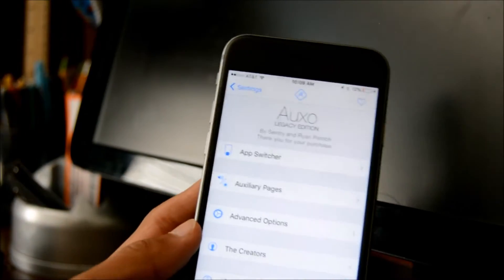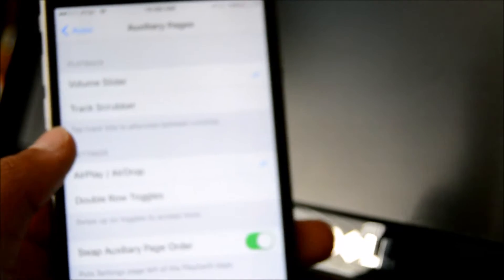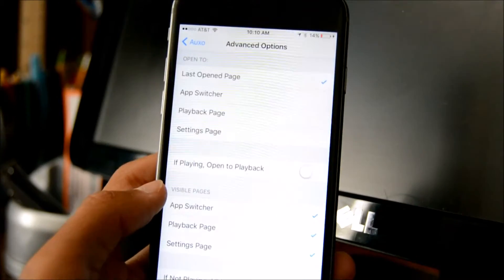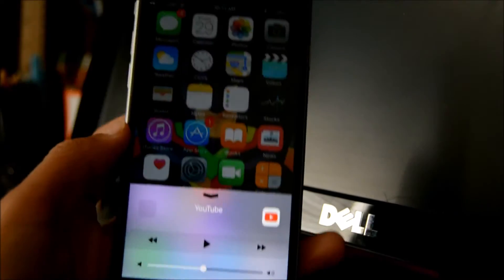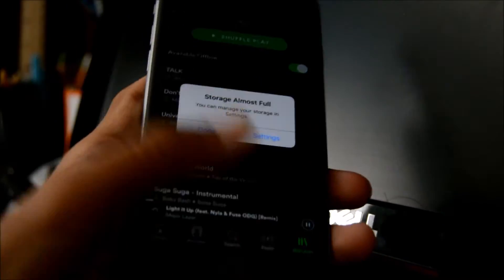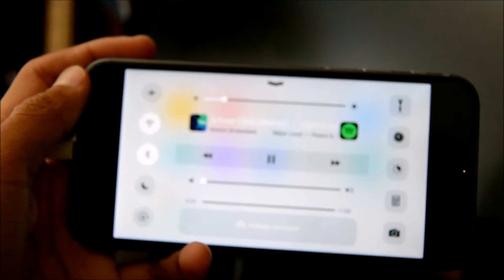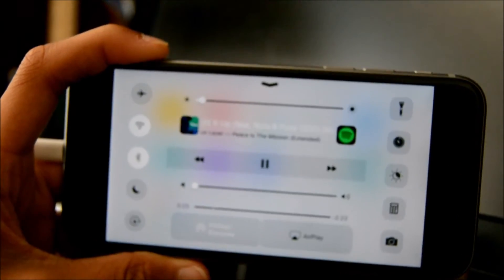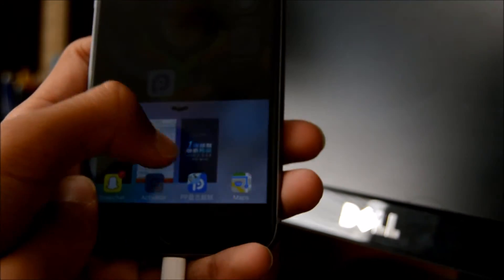iOS 9.3.3 Jailbreak Tweak #1- Auxo Legacy Edition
You are going to be introduced to my first individual tweak video!! I will be showcasing the best tweak I have installed on my iOS 9.3.3 jailbroken phone as of now!

I love talking to you guys and getting to know you!